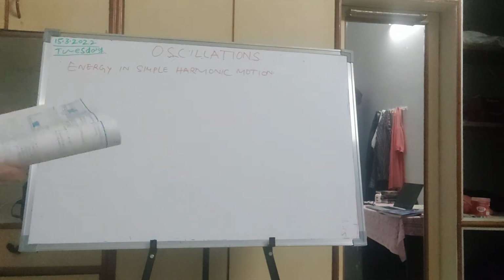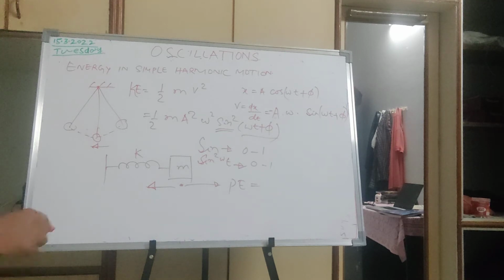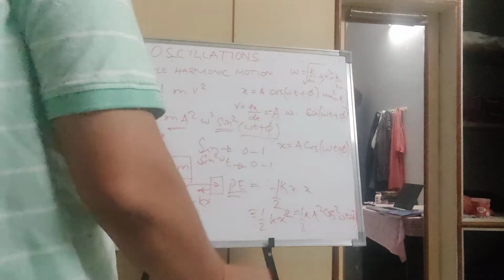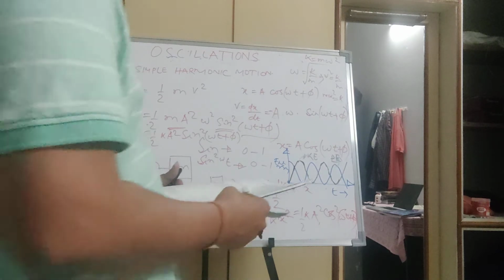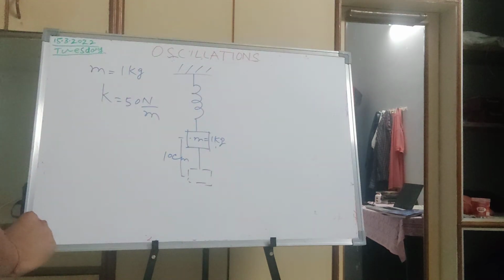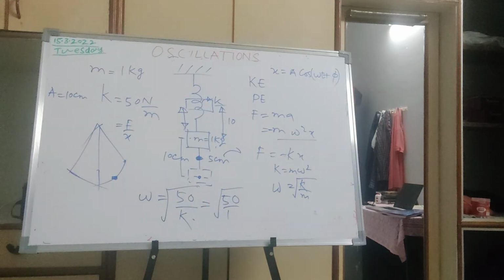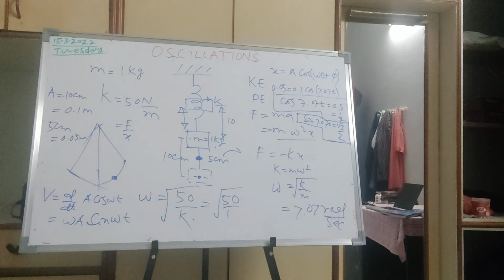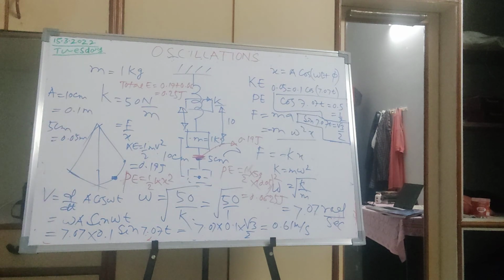Energy in Simple Harmonic Motion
Kinetic and potential energy in Simple Harmonic .option. Numerical on calculation of Energy in SHM